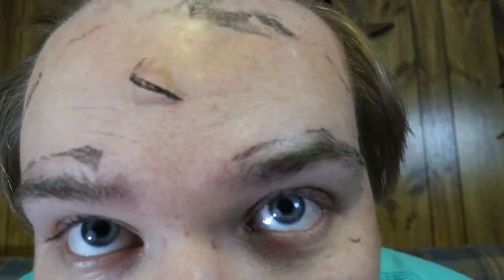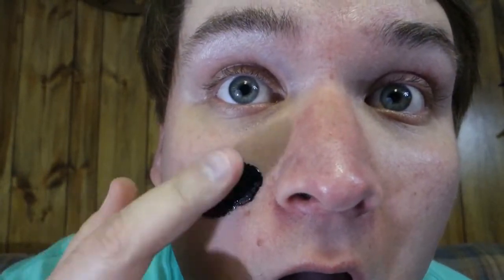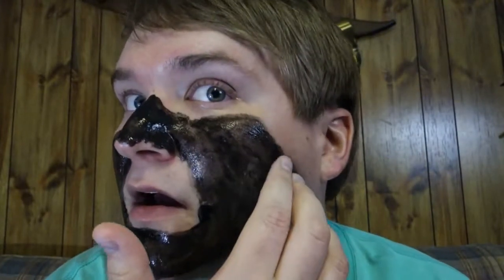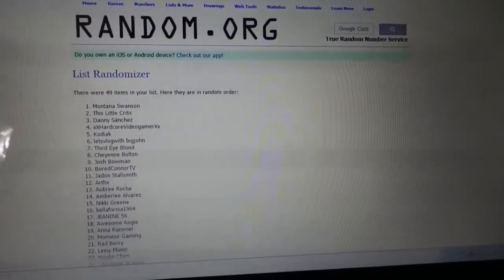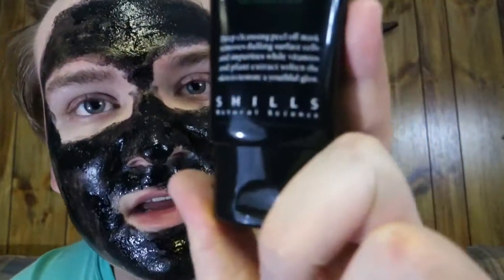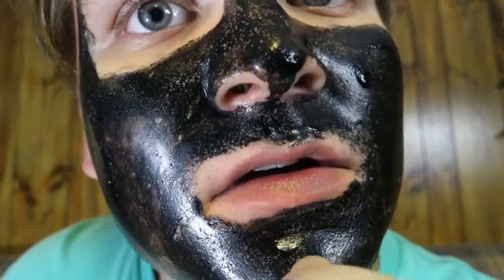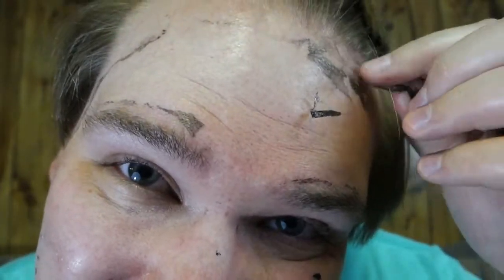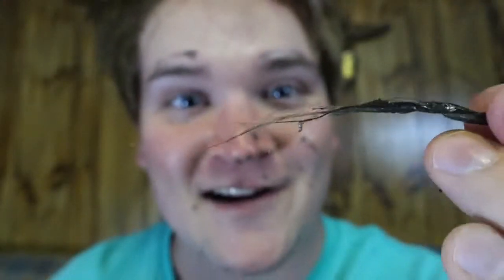BLACK MASK FAIL!!! POPSOCKET WINNER!!!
What's up guys it's smashing trash! In today's video we try out the black mask! It was an epic fail and pulled a whole chunk of hair out! Funny but not funny lol! We also announce the popsocket winner.

Music credit...
JJD- Adventure
Bowie - ArtofWar